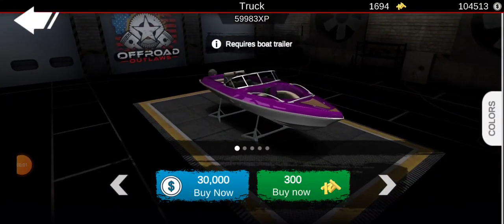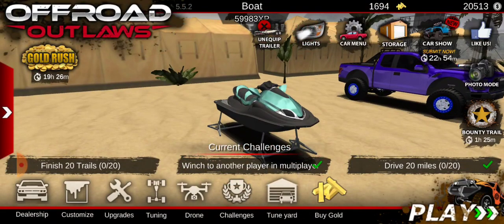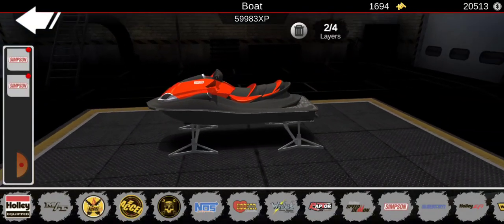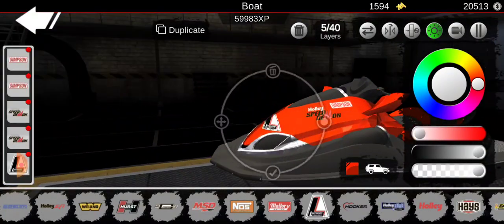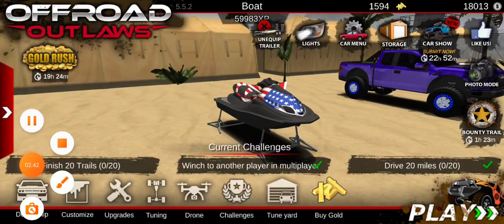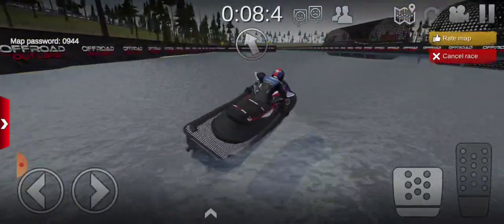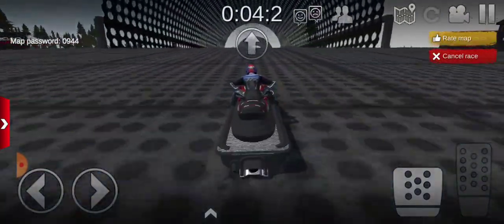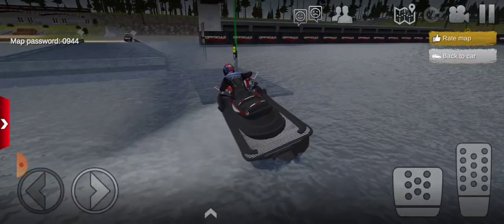Offroad Outlaws (Boat Build)